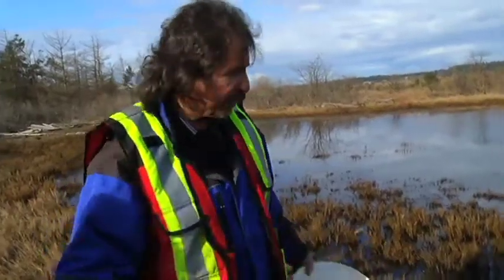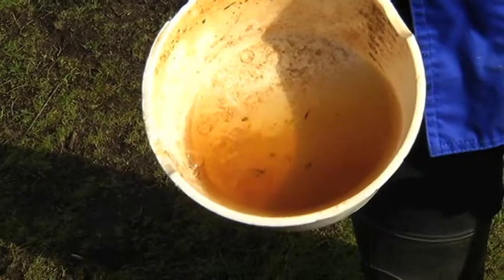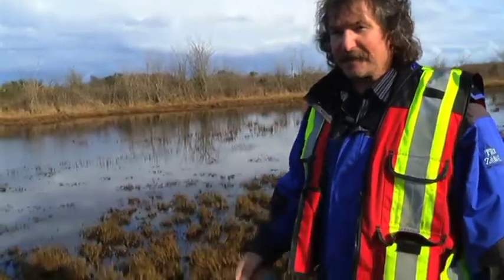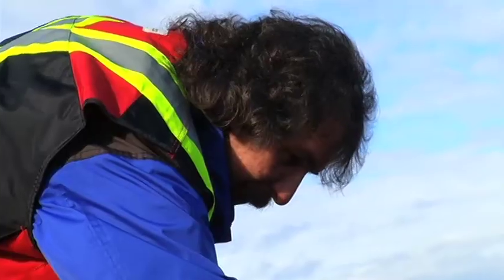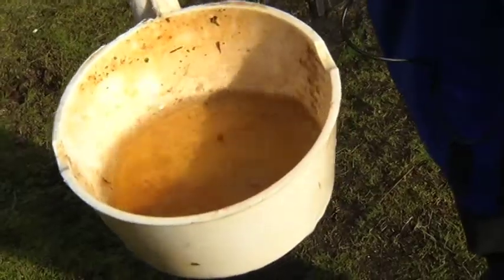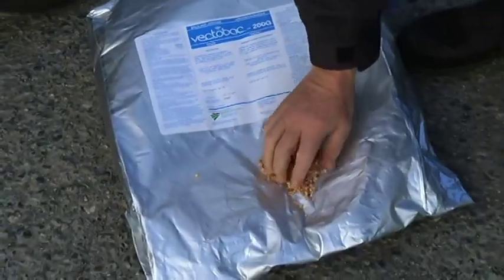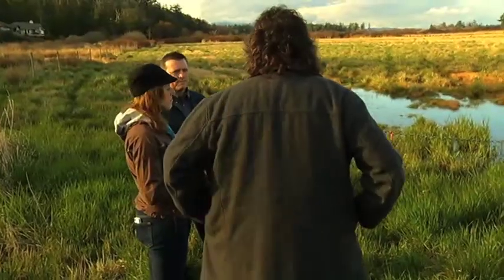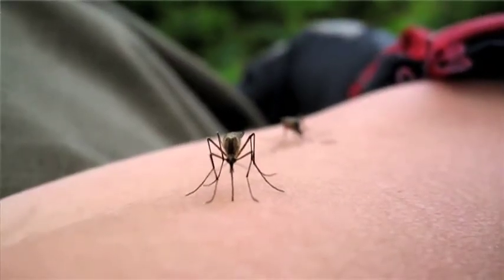Hunting for Mosquitoes in winter-Shaw TV Victoria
With cherry blossoms just starting to come out, you're probably not thinking about mosquitoes. yet. But now is the time of year to make sure they're not a huge problem come summer. So Nikki Ewanyshyn tagged along with the guy tasked with getting rid of them.